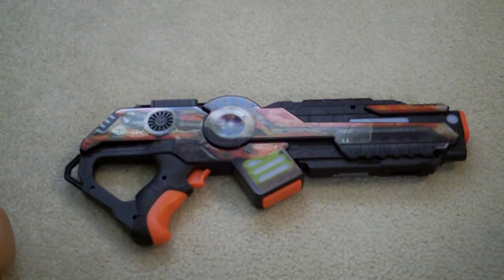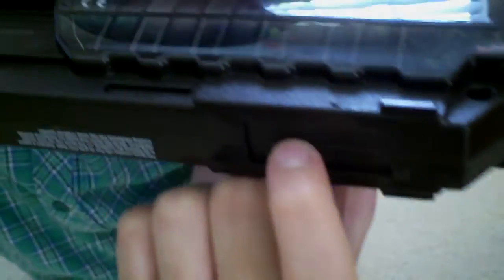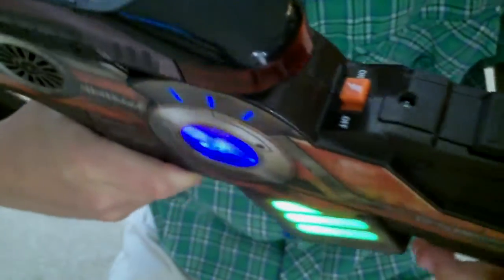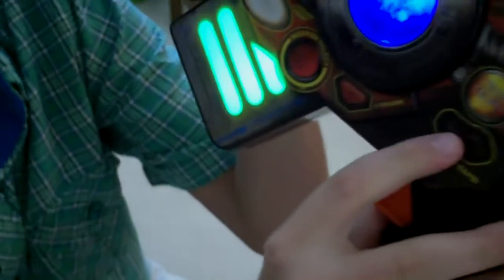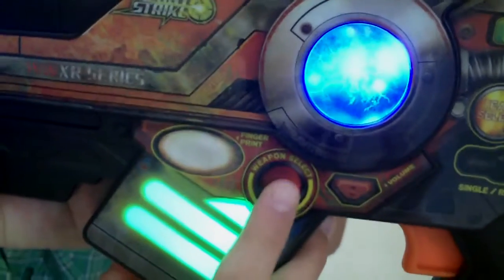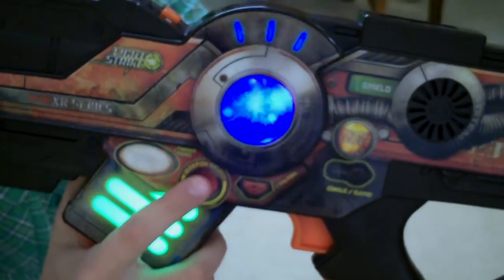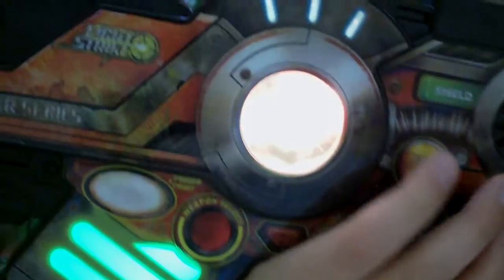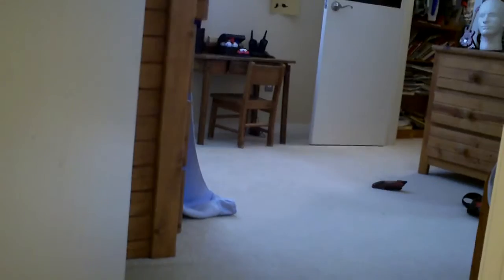light strike assault rifle review and firing test